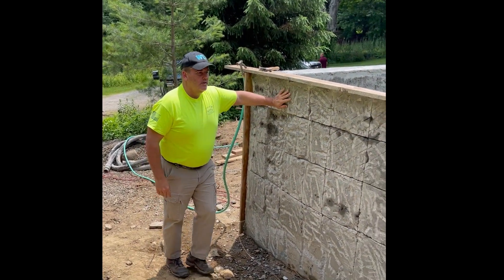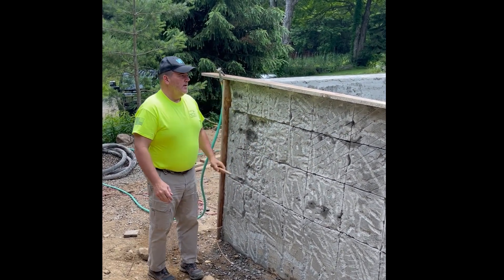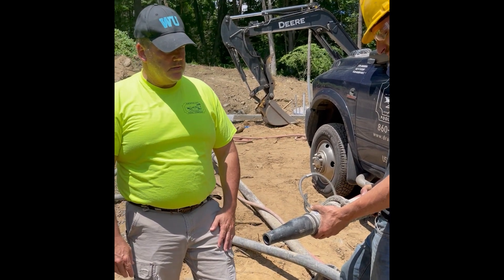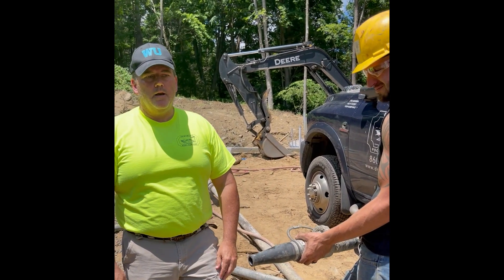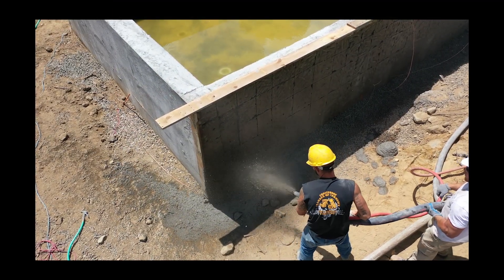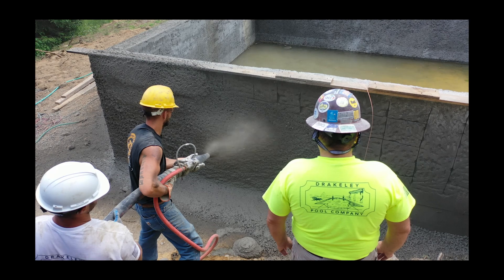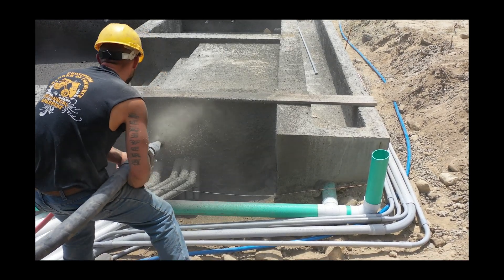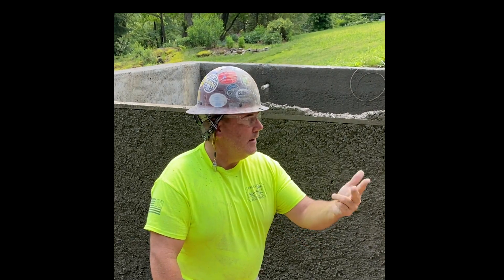Summer Series: Concrete Installation without Cold Joints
Watershape University co-founder and resident concrete expert, Bill Drakeley offers a brief explanation and demonstration of how to expertly add thickness to an existing concrete wall, without creating any kind of visible seam or joint. Key points include proper substrate preparation, creating a three-dimensional bonding plane, importance of wetting and cooling the surface prior to the application of new material, and basic nozzleman application technique.

♡ MORE WATERSHAPE UNIVERSITY!